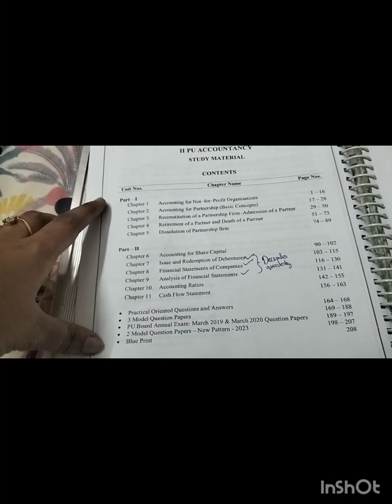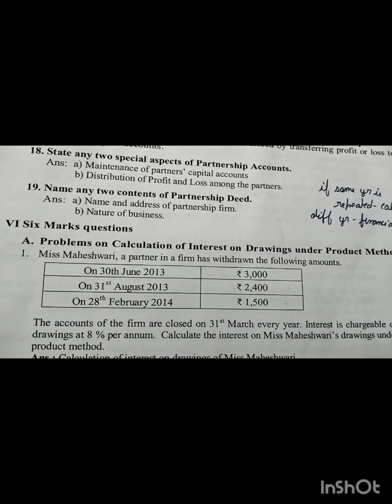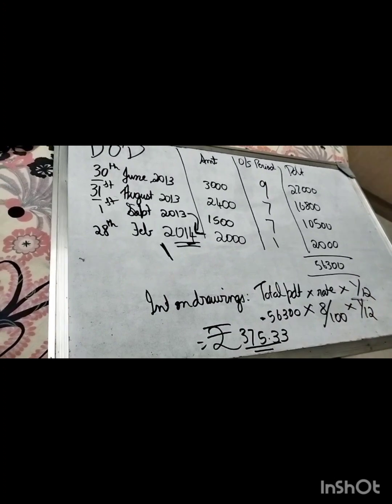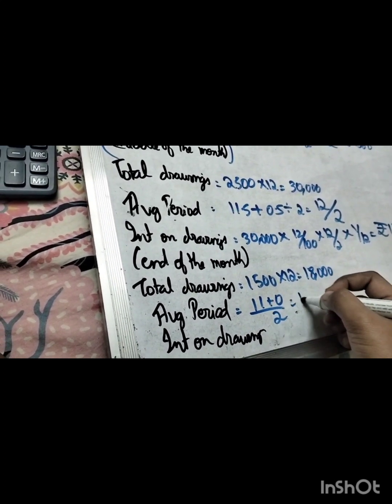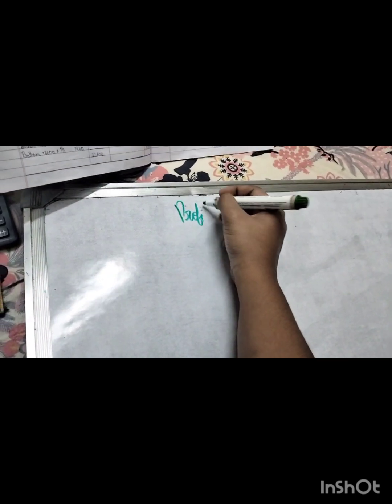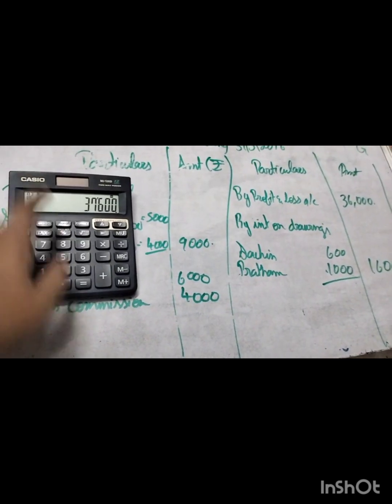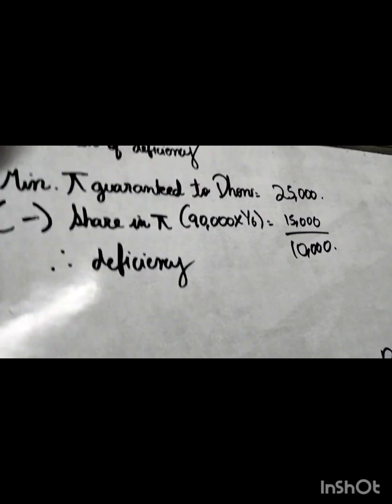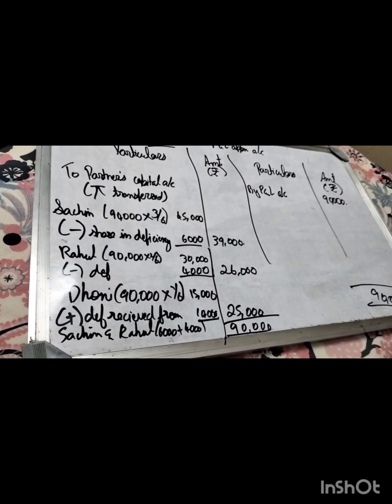2nd PUC Accountancy Basic partnership concepts/ Boards 2024